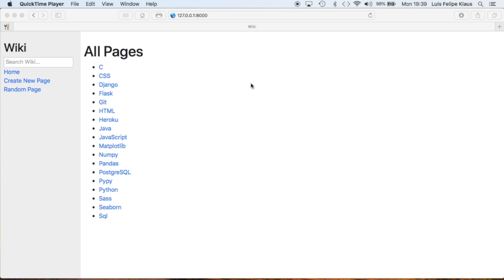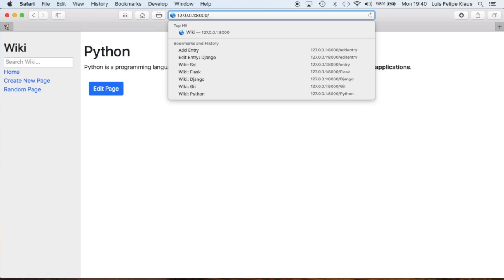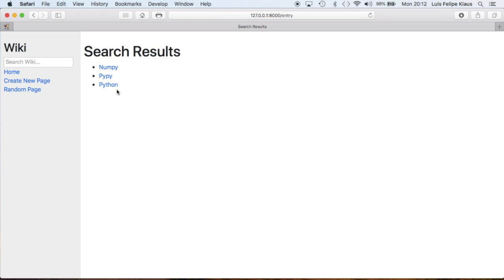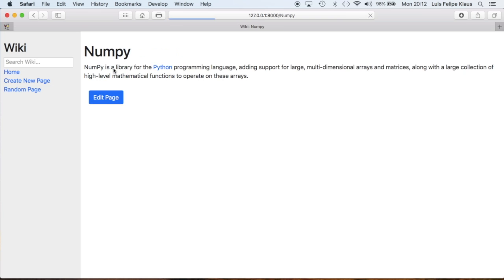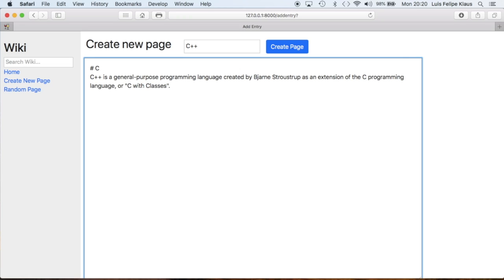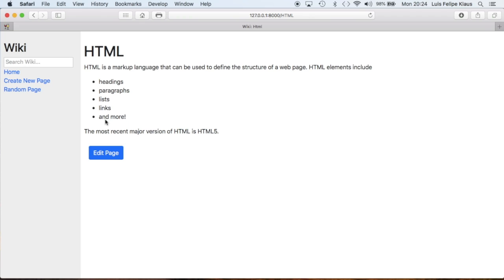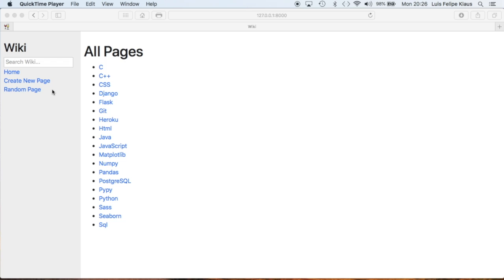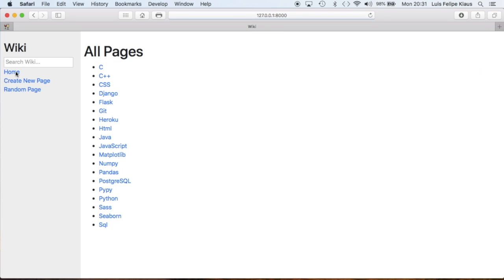CS50W 2020 - Project 1: Encyclopedia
This video is about CS50W 2020 - Project 1: Wiki.

Wiki is a very simple encyclopedia app made with Python and Django for CS50 Web 2020 Project 1

[0:08] - Entry Page - Displays an encyclopedia entry.

[0:45] - Index Page - Display a list of links for all entries.

[1:04] - Search - Allows user to perform a query into the search box.

[1:40] - New Page - Create a new encyclopedia entry.

[2:44] - Edit Page - Allows editing entries texts.

[3:18] - Random Page - Renders a random entry's page.

[3:34] - Conversion - Comments about markdown2 to HTML conversion.